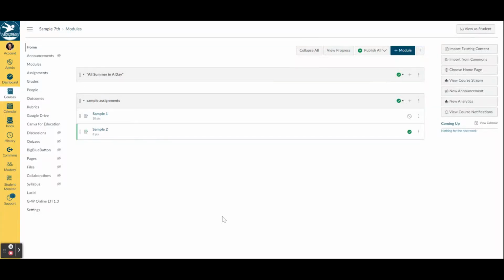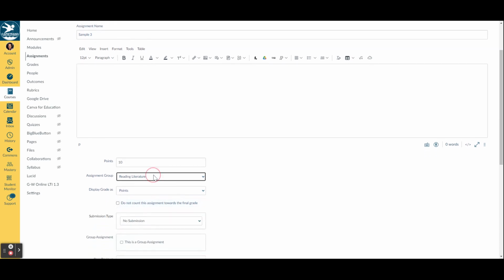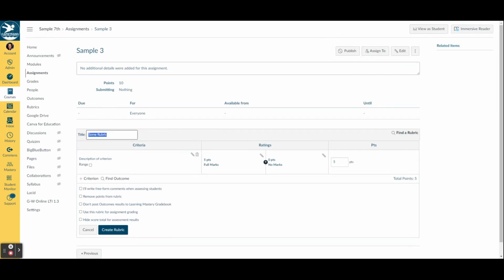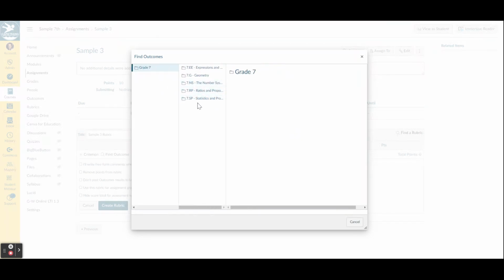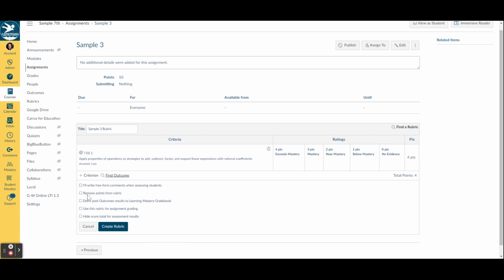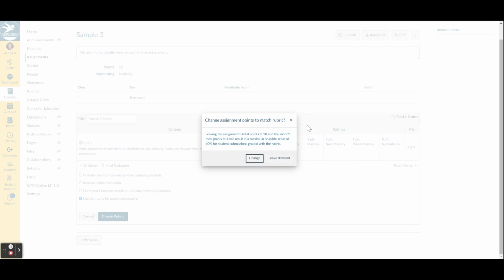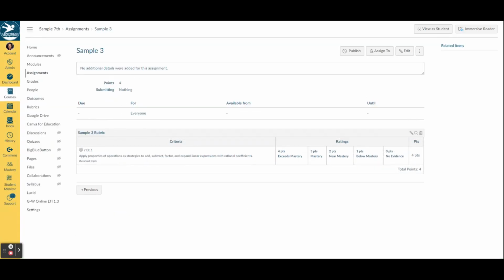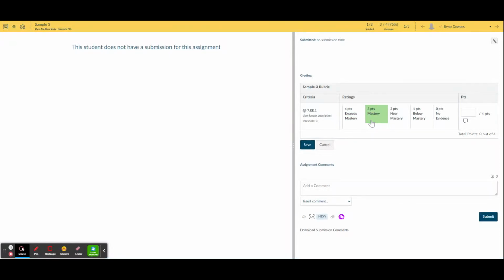Adding Outcomes to your Canvas Course